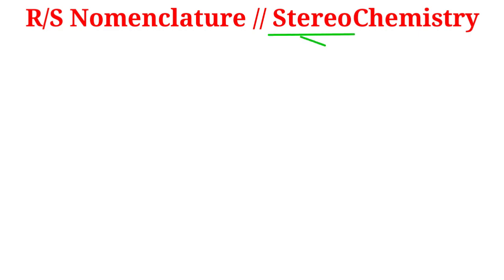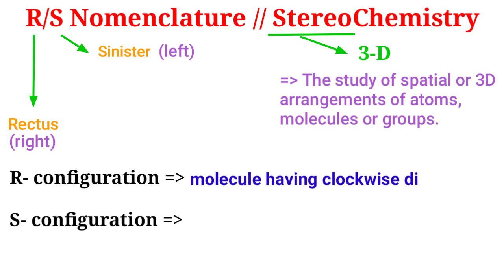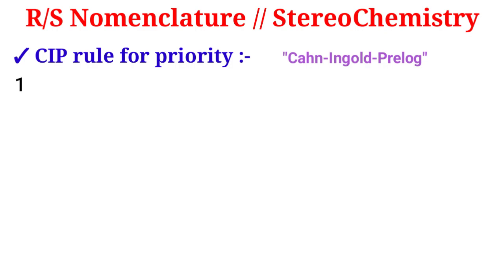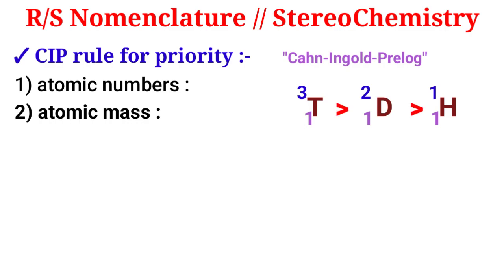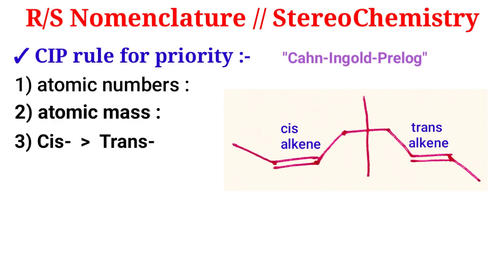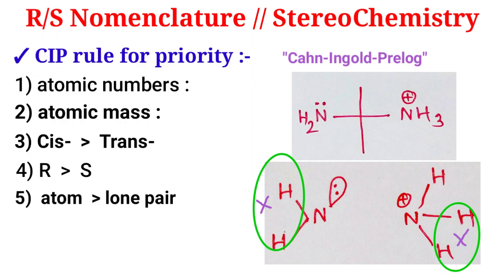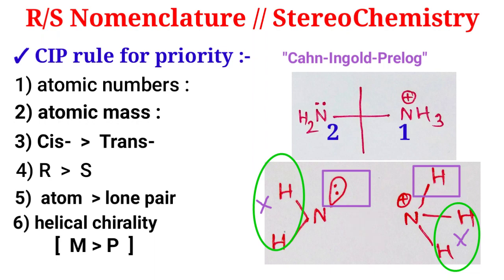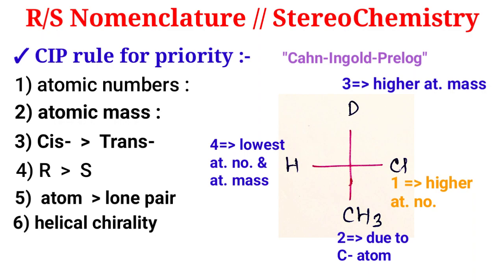(Part-1)StereoChemistry; R/S Nomenclature for chiral molecules//CIP rule for priority, Phantom atoms